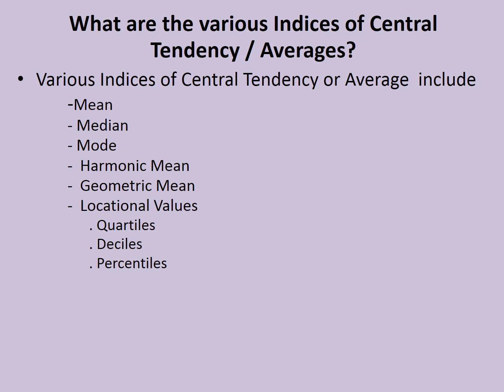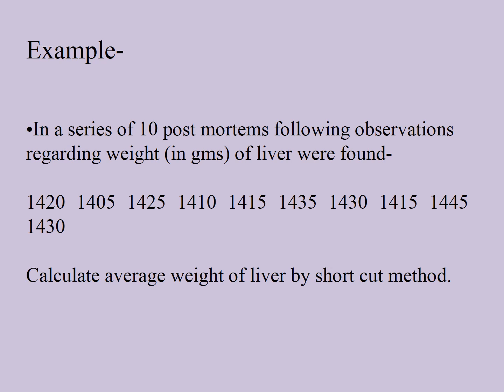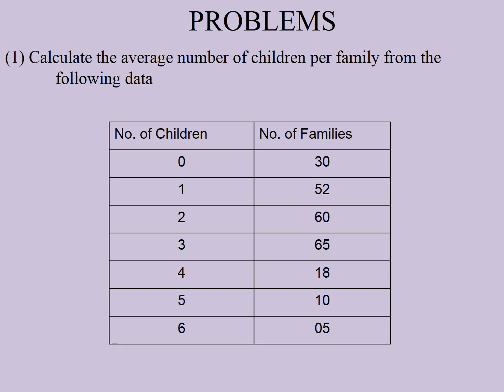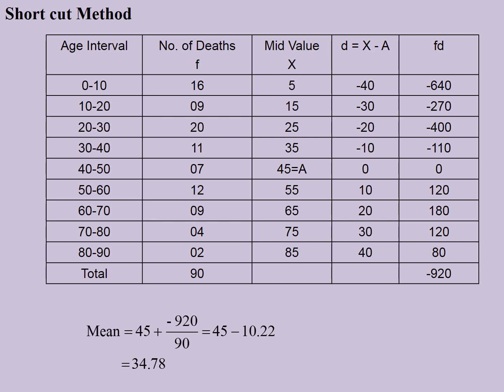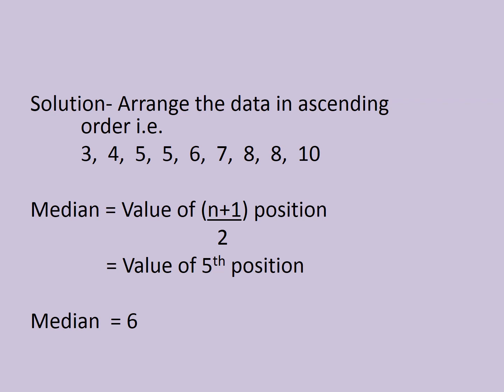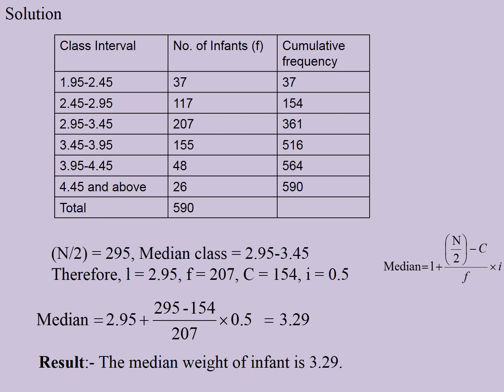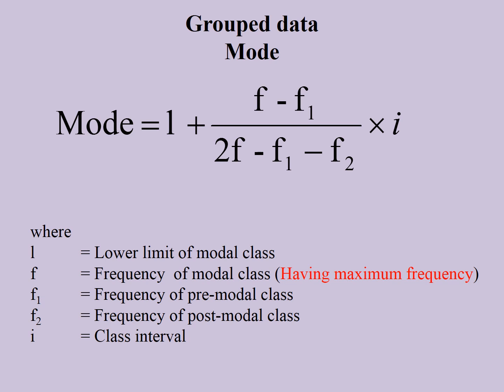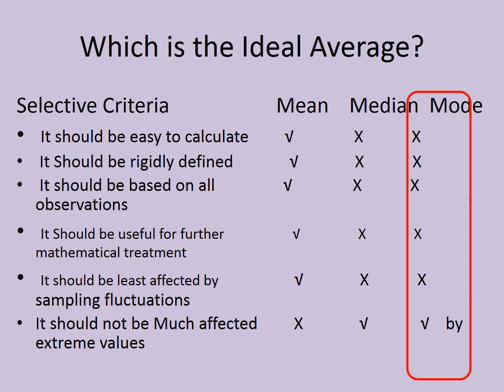1 Biostatistics Measures of Central Tendancy , Dr. Kalpak Kadarkar